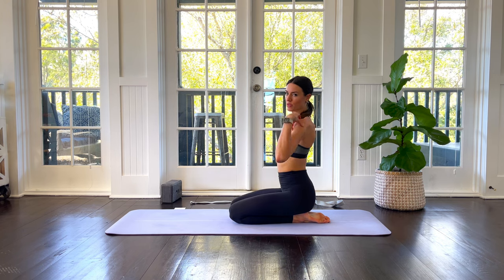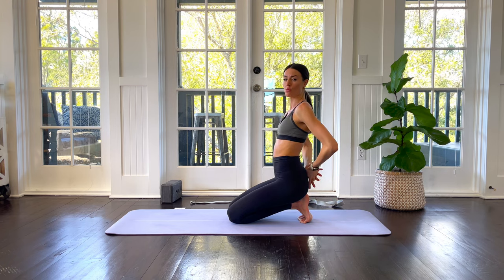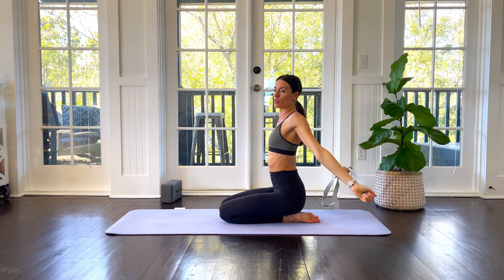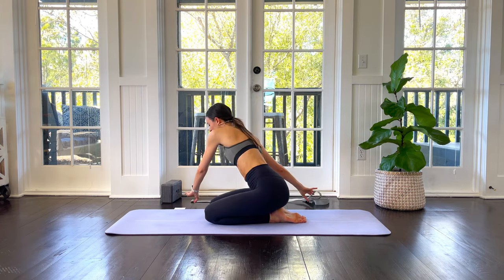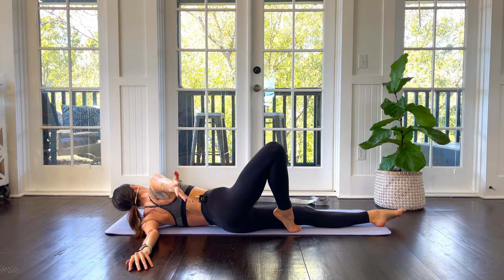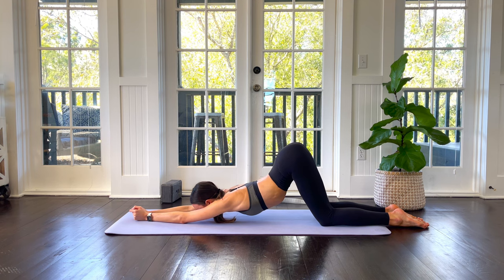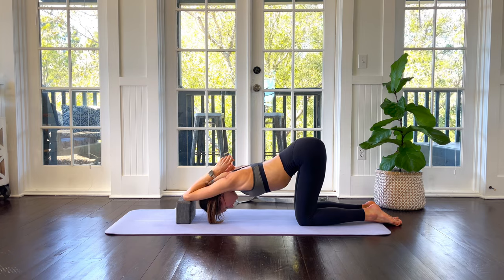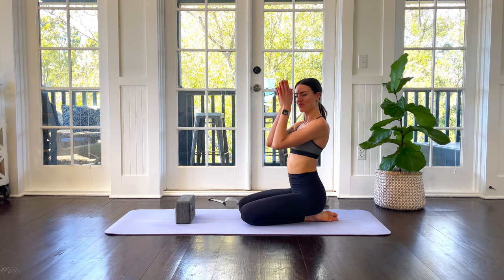Deep Shoulder Stretch + Chest Stretch for Tension Release - Easy Yoga with Block and Strap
Tight shoulders? Tight Chest? These slow and easy 10 min stretches will open your shoulder and chest. Grab your block and strap or towel!

H I I T   W O R K O U T S

We are a yoga family and it means so much that you're here, practicing yoga with thousands of people around the world and spreading mindfulness to all of those in your life.

🎶 M U S I C   F O R    Y O U R    Y O G A    F L O W

 Y O G A   &   S E L F   G R O W T H   T O O L S

Yoga Tools For Your Practice:

Booty Bands, weights, and HIIT accessories:

Books and Self Growth Tools:

Yoga Sets I’ve Worn:

Yoga Teachers! Business Growth Starter Pack:

10 Min Shoulder and Chest Stretch Lineup

0:00 - Intro
1:39 - Cactus
2:55 - Chest Opener
3:40 - Strapwork
5:32 - Big Chest Opener
7:00 - Puppy Pose
8:19 - Puppy on Blocks

Friends!  This is a feel-good yoga class for opening shoulder and chest. Think of this as a shoulder yin class because we'll hold postures for a few breaths to really open through our chest and shoulders.

If you have back, neck, or shoulder pain or tension, this 10 minute shoulder class will transform you. This is a great class if you need yoga after a workout or strength training. Anytime we strenth train, we should also stretch the muscles out.

It's a simple practice but it is extremely effective for targeting and stretching your shoulders, neck, and upper back.

If you're practicing wheel, handstand, pincha, or any posture where your arms are in flexion, this is great for deep shoulder and chest opening.

Please consult with your physician before beginning this yoga for shoulder class. By participating in this shoulder opening yoga, you agree that you do so at your own risk, are voluntarily participating in these activities, assume all risk of injury to yourself, and agree to release and discharge Yoga with Kate Amber from any and all claims or causes of action, known or unknown, arising out of any content from Yoga with Kate Amber.